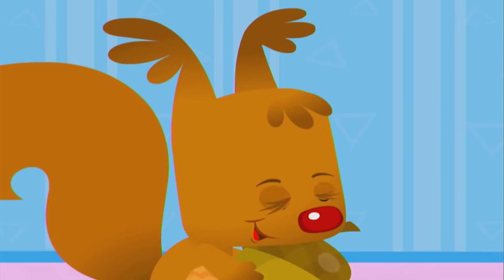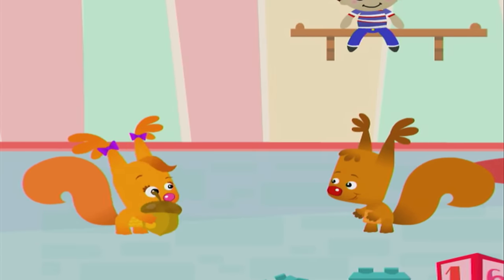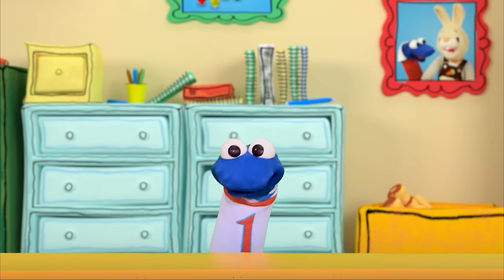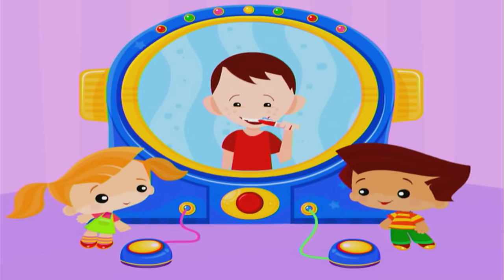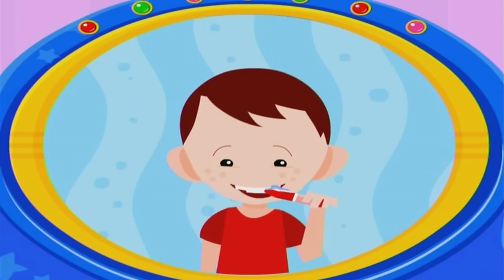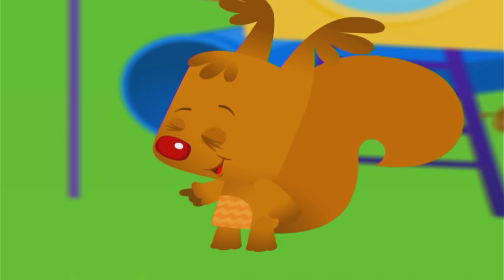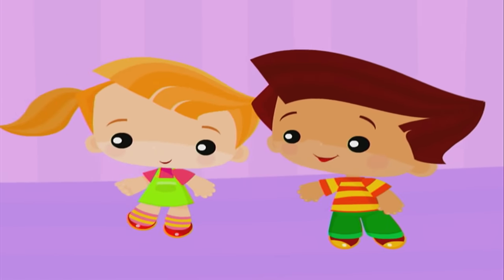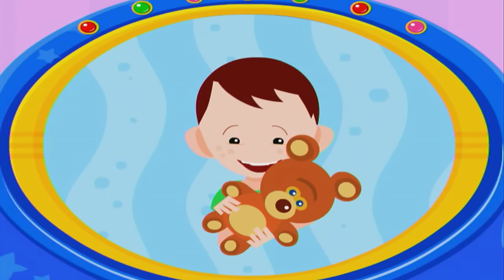Learn and Play With Vocabulary for Kids | New Words for Kids ESL & EFL | Learning From ABC Fun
learn vocabulary and new words for kids ESL EFL with ABC fun for kids. have fun while learning English.

Hope you enjoyed this learning ABC fun for kids episodes for kids, and children from the ABC Fun for Kids channel.

About ABC Fun For Kids
ABC Fun for kids channel is about teaching new words for kids from A-Z, kids vocabulary and English learning(ESL, EFL). every episode we learn a new word. In the channel, we have all kind of fun characters for kids and children like, till the yellow bird, Fred and Fiona, Giggs and hugg and more. learning the ABC in a fun and educational way is our motto here at ABC fun for kids.